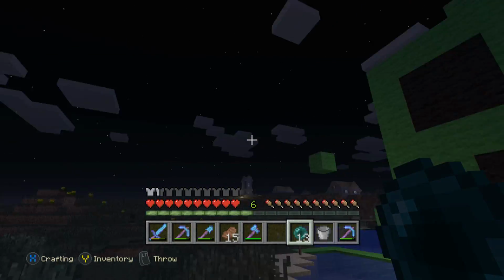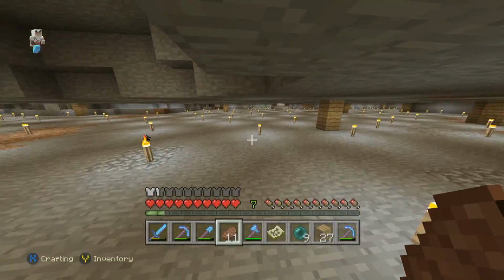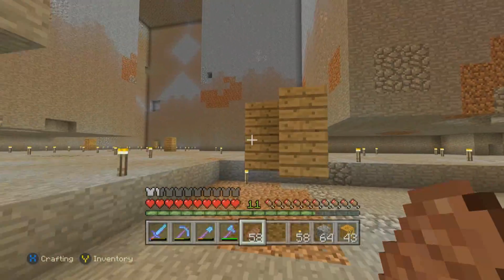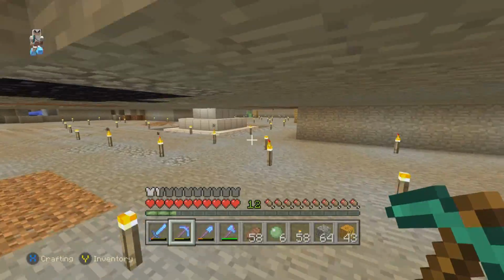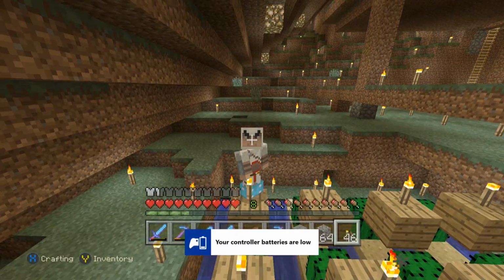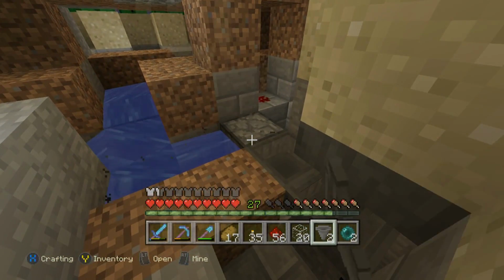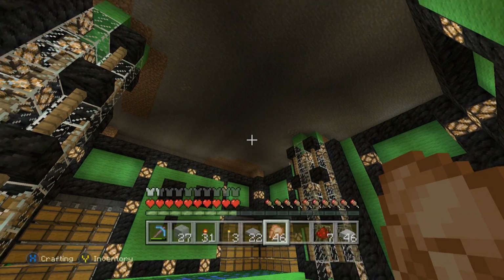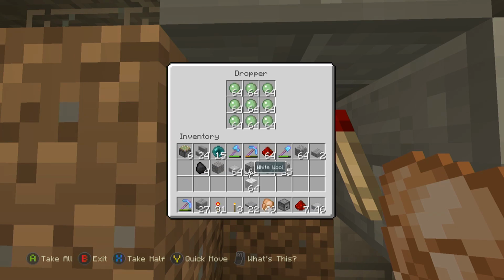Minecraft Xbox Ep 45 Building 7 Slime Farms!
In today's episode we build 7 slime farms and combine them all into one massive storage room! This took 50+ hours to complete!

I want to read all comments and make better videos.